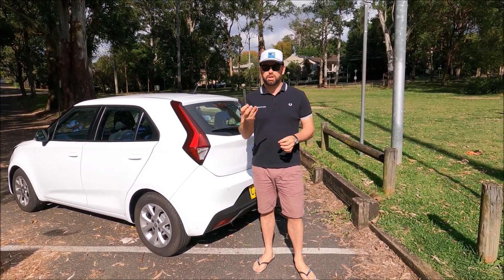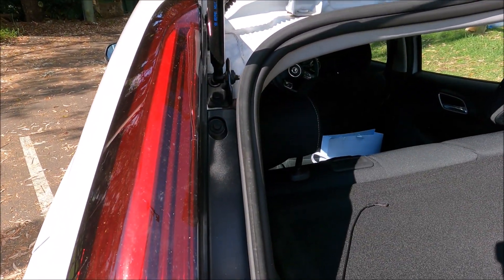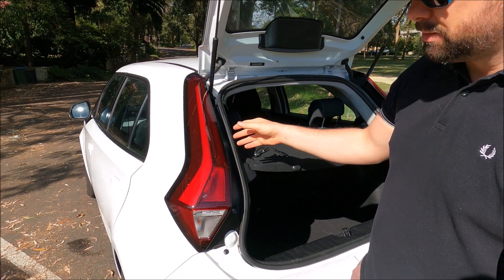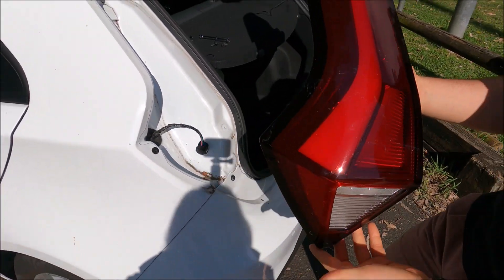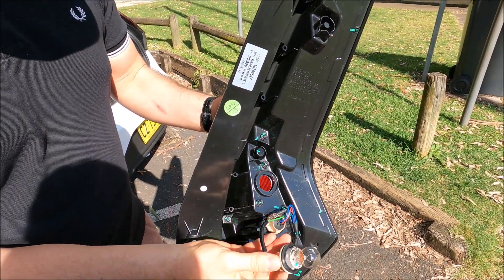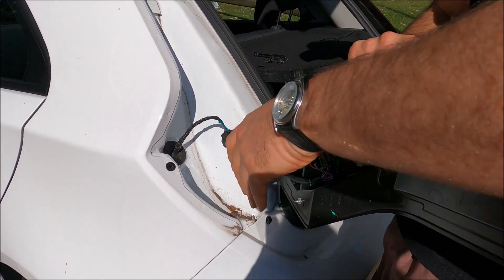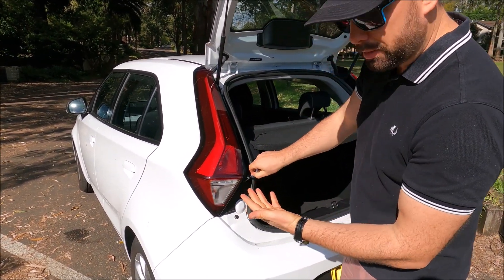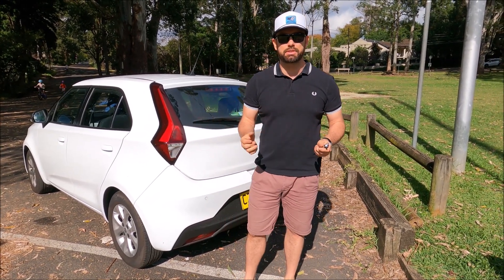How to Remove & Replace the Rear Light Bulb Cluster on an MG 3, Tutorial (SAIC MG3)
A quick video showing how to remove, and replace the rear light cluster on a 2020 SAIC MG3